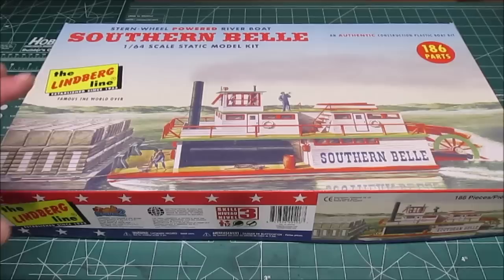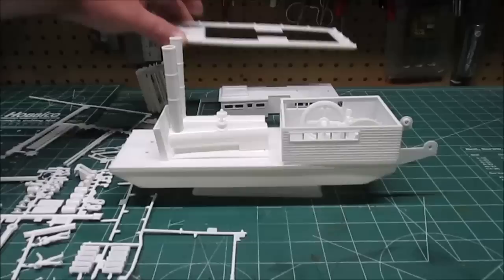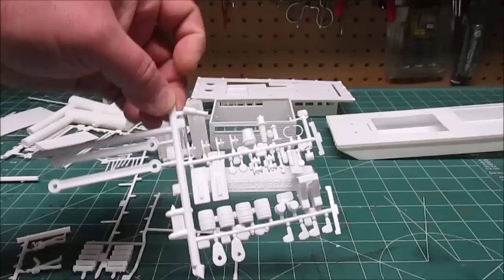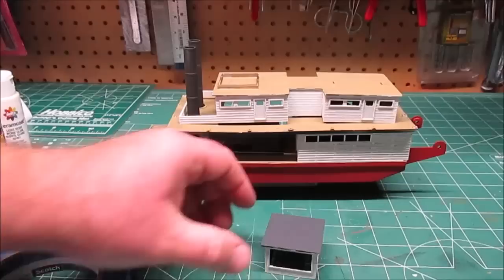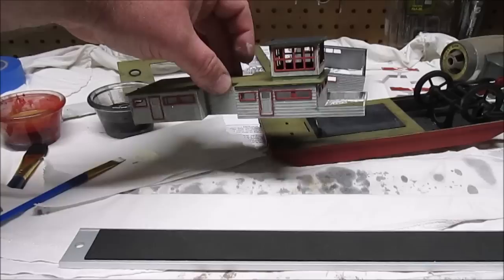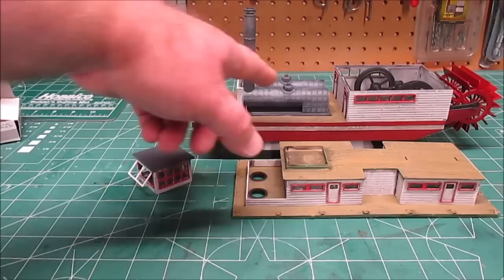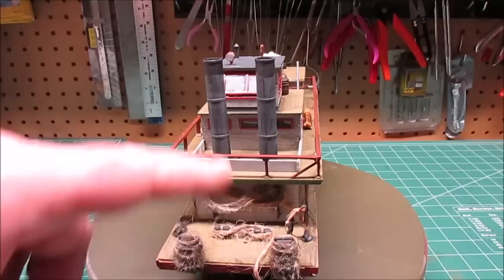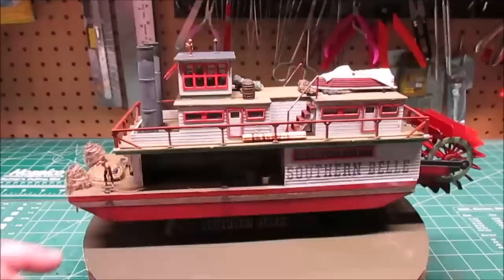LINDBERG SOUTHERN BELLE PADDLE WHEEL RIVERBOAT 1/64 MODEL KIT BUILD REVIEW HL201